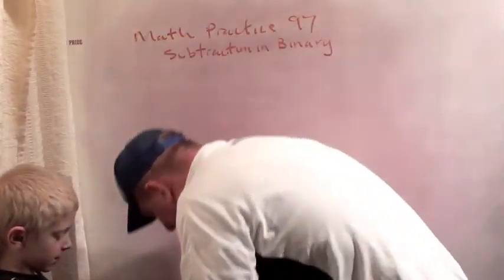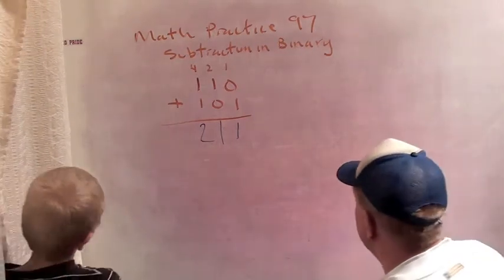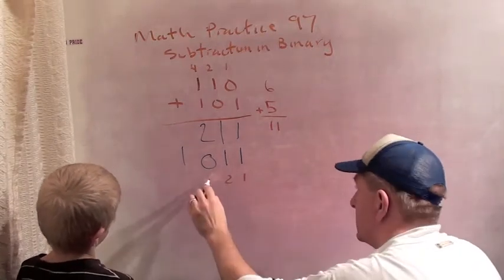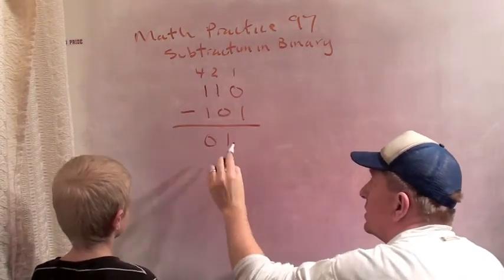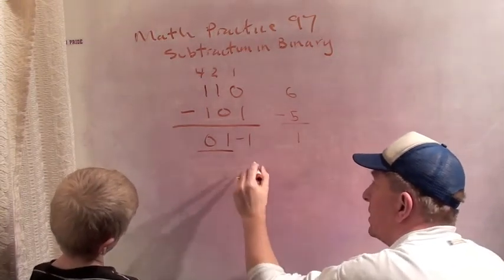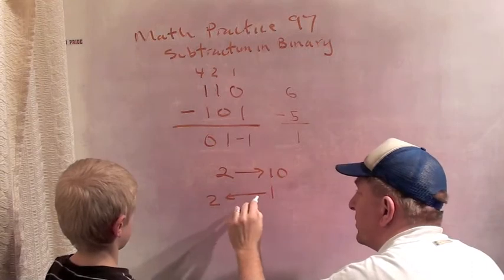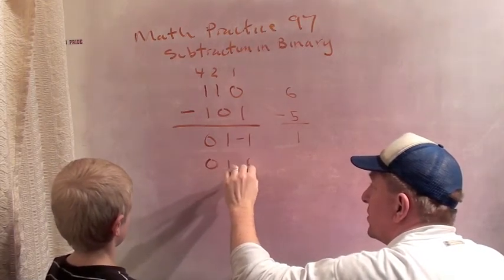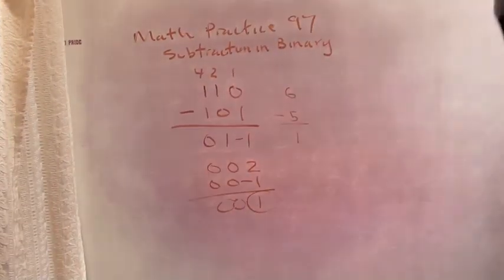MathPractice97.m4v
Introduction to subtraction in binary.  We didn't do a very good job with this one, so we'll try again with MathPractice98 tomorrow.